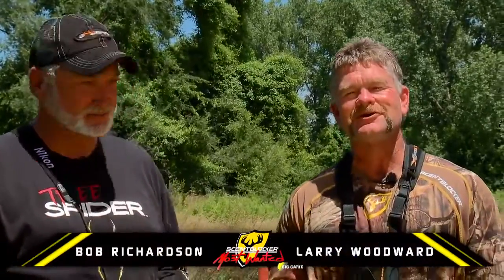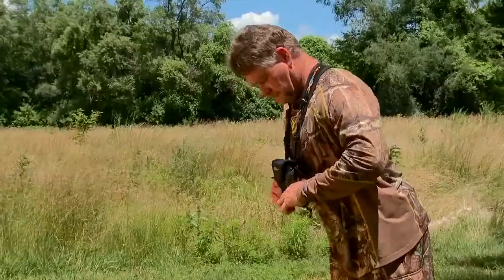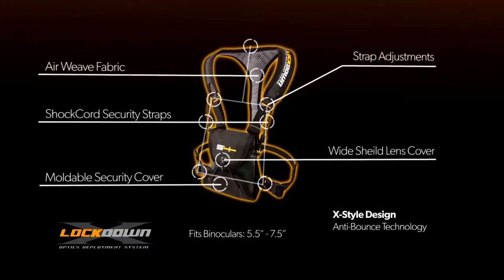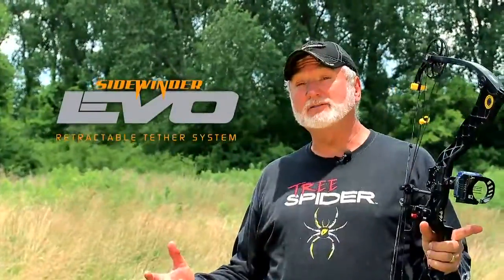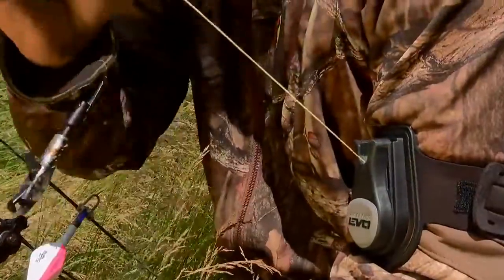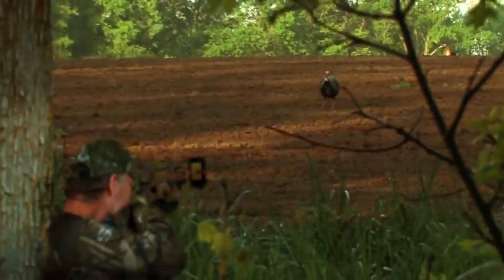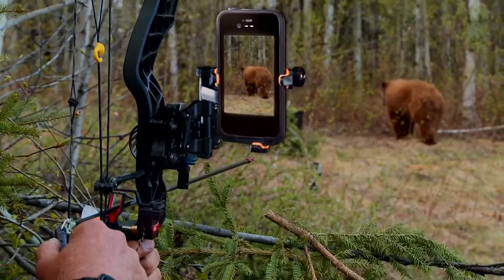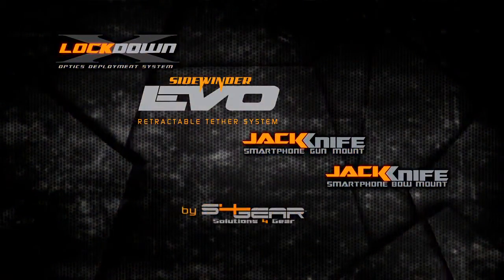S4Gear JackKnife, SideWinder EVO and LockDownX reviewed by Bob Richardson and Larry Woodward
S4Gear JackKnife, SideWinder EVO and LockDownX reviewed by Bob Richardson and Larry Woodward of ScentBlocker TV.